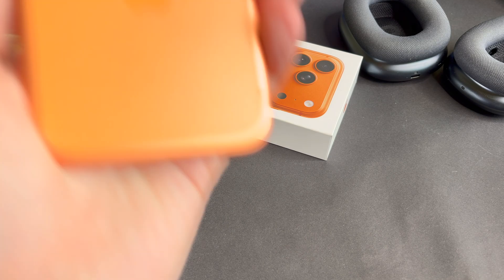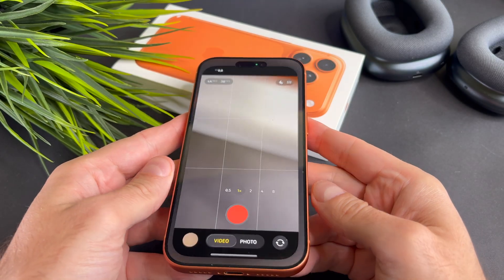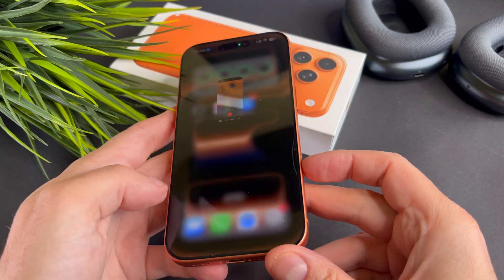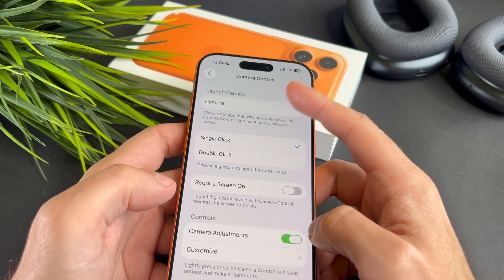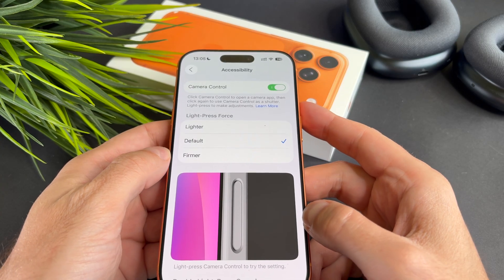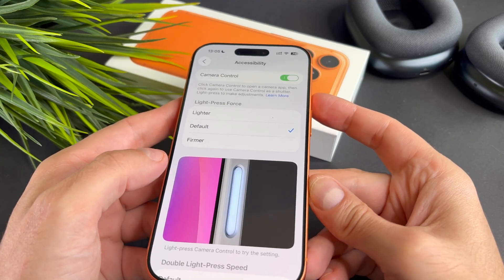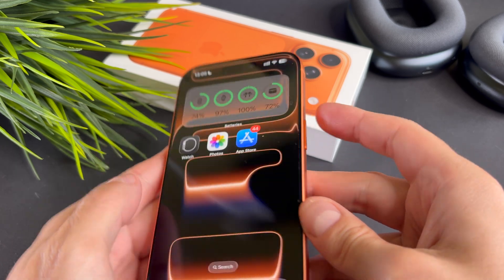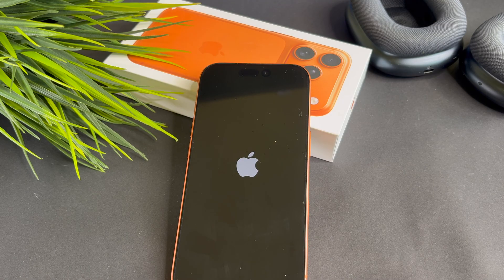iPhone 17 / iPhone 17 Pro: How To Fix Camera Control Button Not Working On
The iPhone 17 / iPhone 17 Pro:  How To Fix Camera Control Button Not Working On video finally arrived to the channel!

00:00 - Intro
00:11 - How to enable camera button
00:35 - Maybe visual intelligence?
01:03 - Check the settings
01:52 - Update the software
02:01 - Force restart